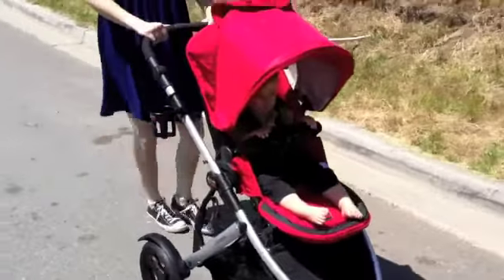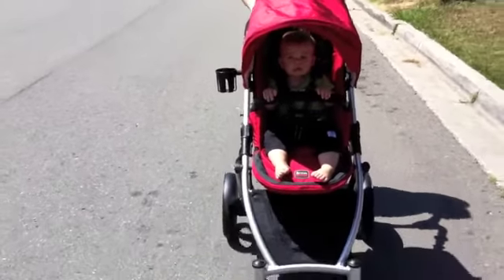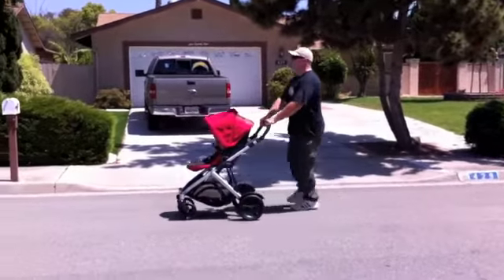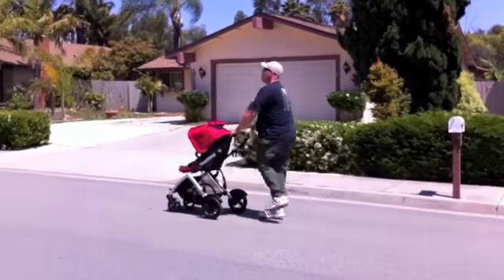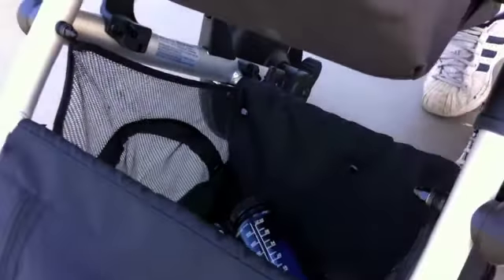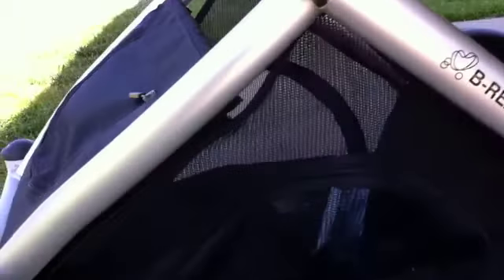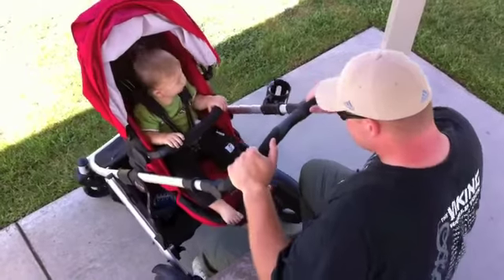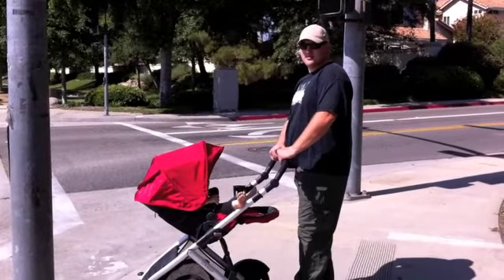BRITAX B-READY Stroller Review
A review of the BRITAX B-READY stroller by Chelsea Day of Someday I'll Learn.